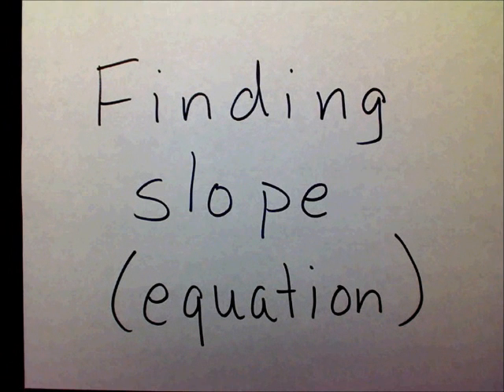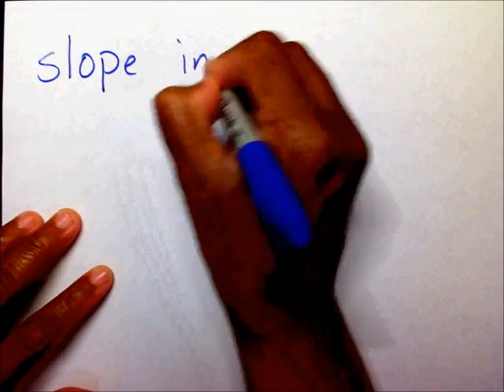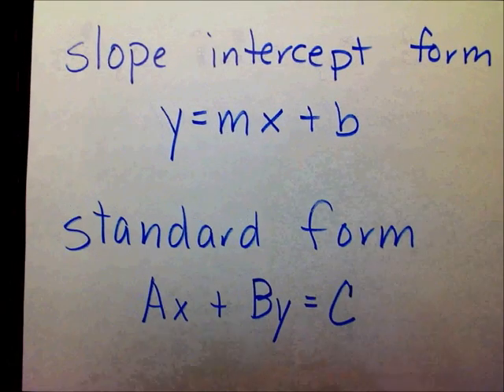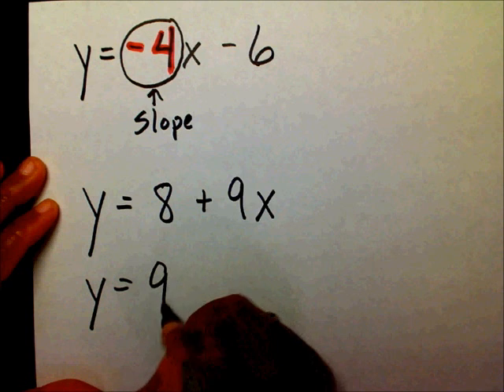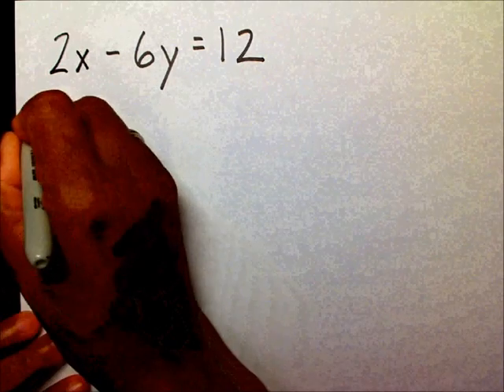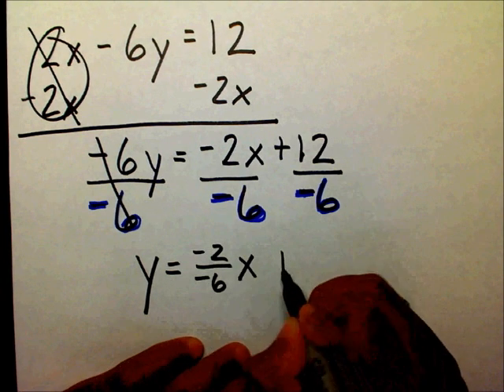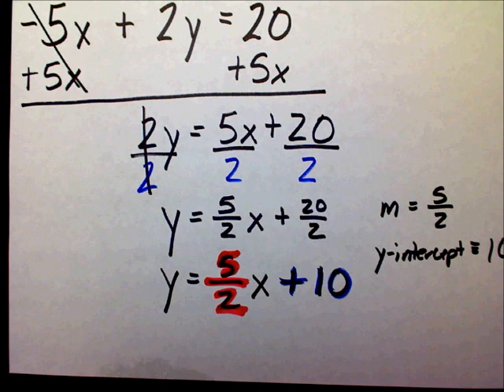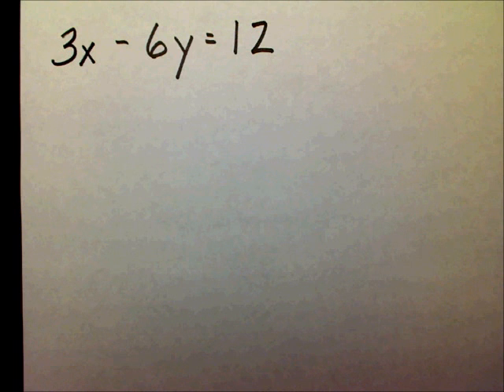Finding Slope Given an Equation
How to find the slope given an equation